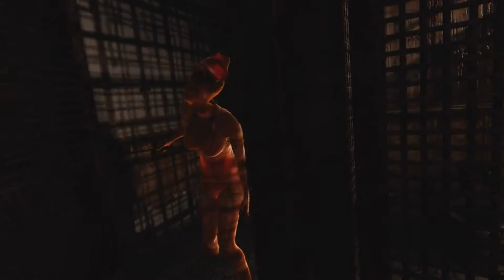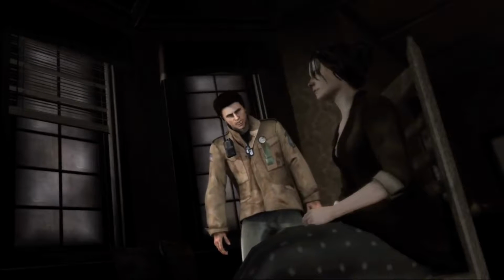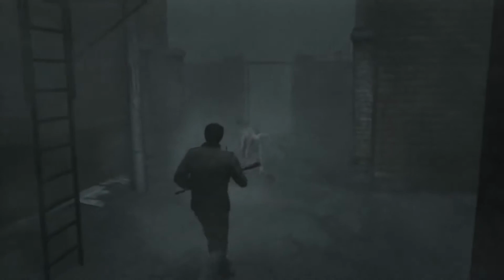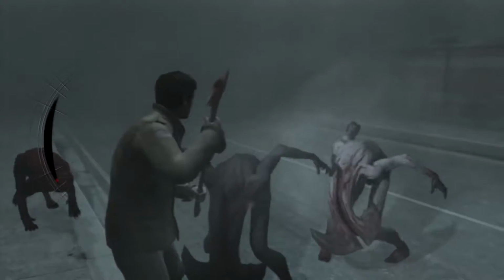Silent Hill 5 (Homecoming) Review - Its actually Good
I recently played Silent Hill 5 on the Xbox 360 and really liked it however, it has a couple of flaws that prevented it from being a great game. I think that this game got way too much hate mainly due to the incredibly high standard set by the previous silent Hill games [ Silent Hill 1 to Silent Hill 4 ].

In this review, I edited people's reviews to just show the parts i agreed with.